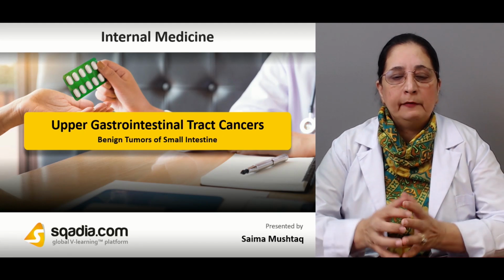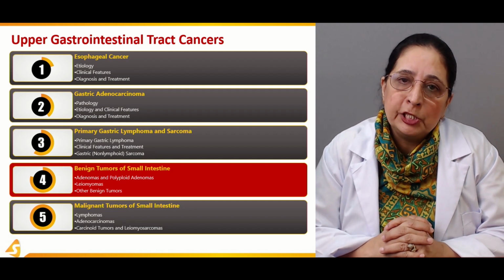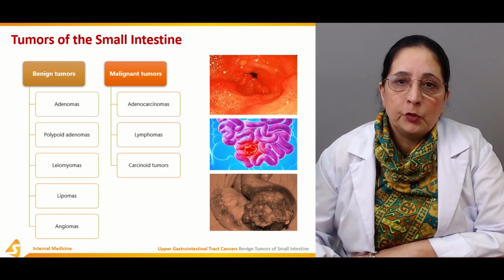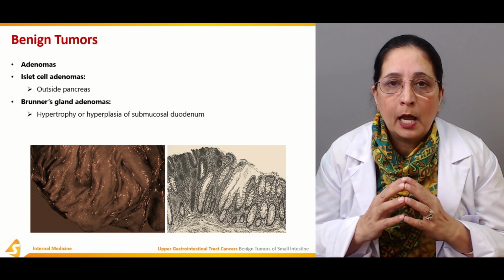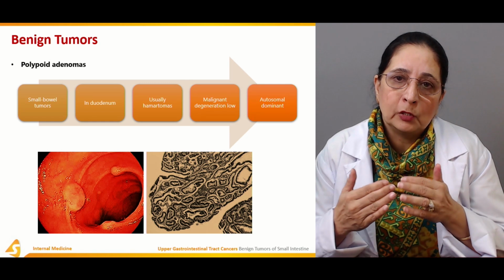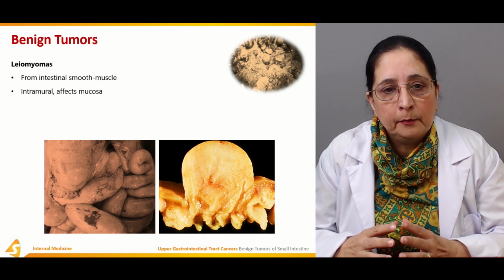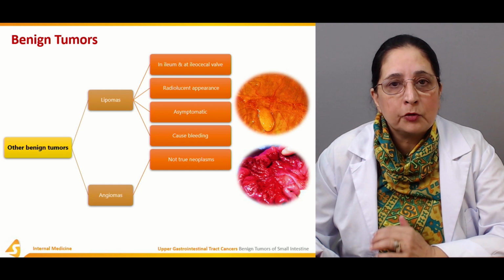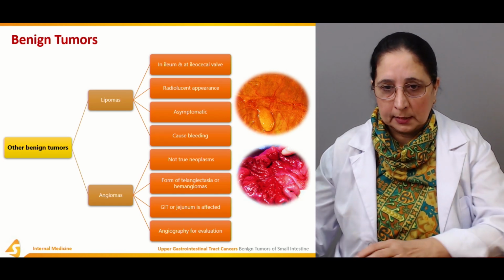Upper Gastrointestinal Tract Cancers | Benign Tumors of small Intestine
Learn about upper gastrointestinal tract cancers in this sqadia.com V-Learning lecture. This lecture provides an extensive elaboration of esophageal cancer alongside gastric adenocarcinoma. Following this, primary gastric lymphoma and sarcoma have been elucidated. Moreover, benign and malignant tumors of the small intestine have been comprehensively delineated.

▬ 📌 Esophageal Cancer
This section focuses on esophageal cancer. At the beginning of this section, esophageal cancer alongside its etiology has been reported. Following this, clinical features have been explicated. In addition to this, diagnosis in conjunction with the treatment has been thoroughly deliberated.

▬ 📌 Gastric Adenocarcinoma
Firstly, gastric adenocarcinoma and its characteristics have been presented. Subsequently, pathology along with the diffuse and intestinal type has been brought under consideration. Moreover, etiology and clinical features have been explained. In the end, diagnosis and treatment have been described.

▬ 📌 Primary Gastric Lymphoma and Sarcoma
Section three highlights the primary gastric lymphoma and sarcoma. Initially, primary gastric lymphoma and its diagnosis have been described. Moving ahead, its clinical features and treatment have been deliberated. Conclusively, gastric (nonlymphoid) sarcoma has been brought under consideration.

▬ 📌 Benign Tumors of the Small Intestine
Amongst the benign tumors of the small intestine, adenomas, and polypoid adenomas have been explicated. Moving further, leiomyomas and lipomas have been delineated. Then this section has been summed up by a mention of angiomas.

▬ 📌 Malignant Tumors of the Small Intestine
Section five emphasizes the malignant tumors of the small intestine. Firstly, lymphomas and their treatment have been expounded. Moreover, its clinical features along with the adenocarcinomas have been explained. In addition to this, carcinoid tumors and leiomyosarcomas have been considered in detail.